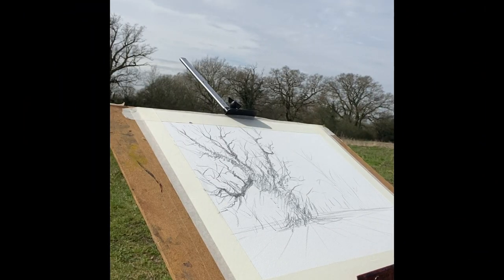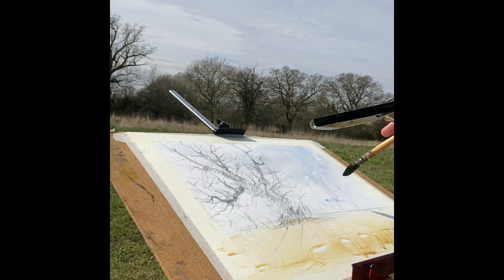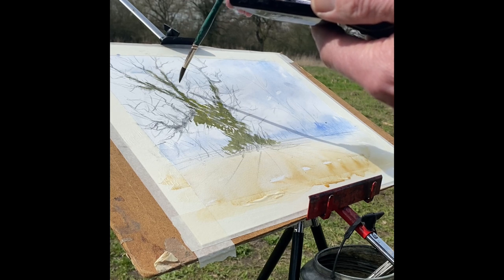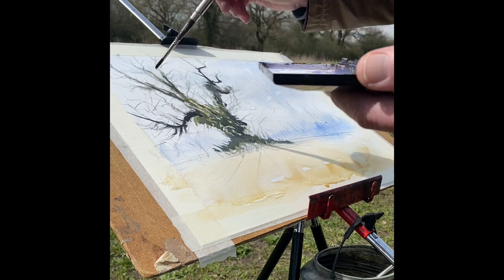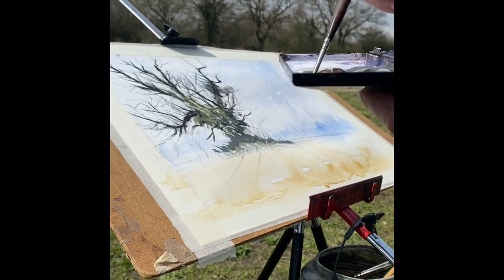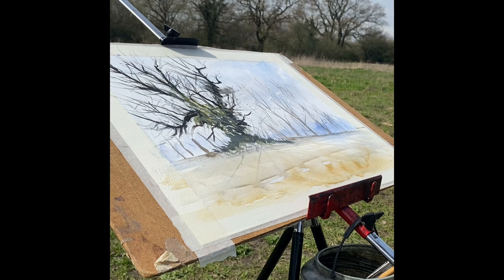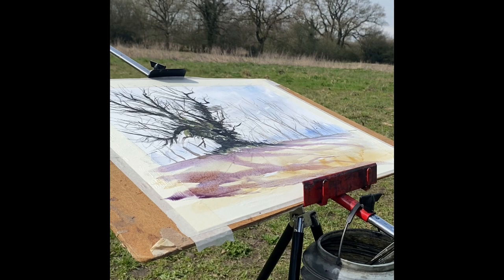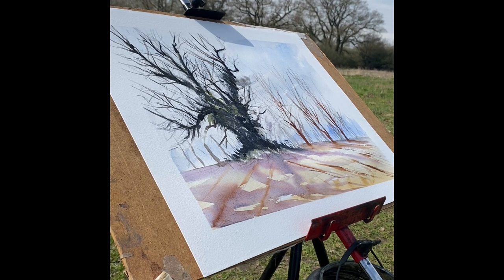How to paint Watercolour Spring Trees with Sean Terrington Wright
How to paint Watercolour Spring Trees with Sean Terrington Wright covering brush selections, diffuser water spray, composition, washes, dry brush, wet into wet, foliage, and trees.